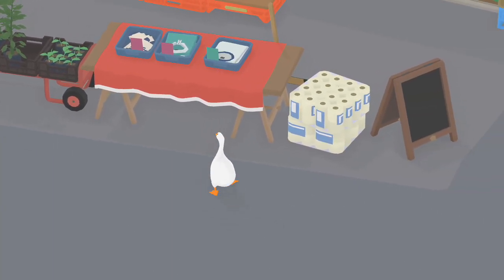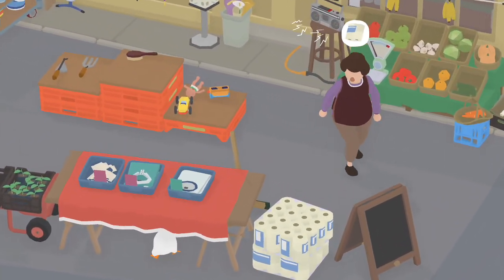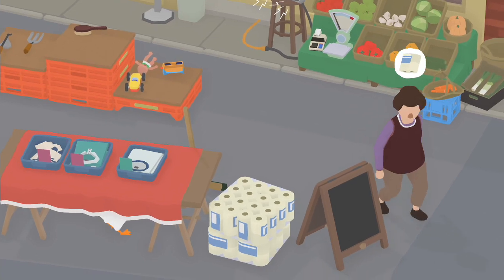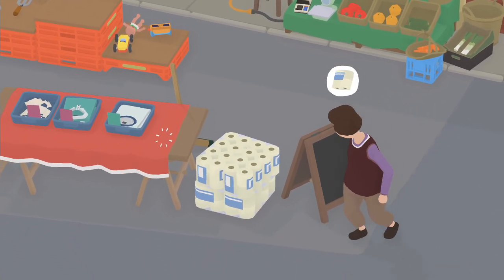Untitled Goose Game How To Break The Broom (Quicktips)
This video will show you how to break the shop keepers broom in untitled goose game